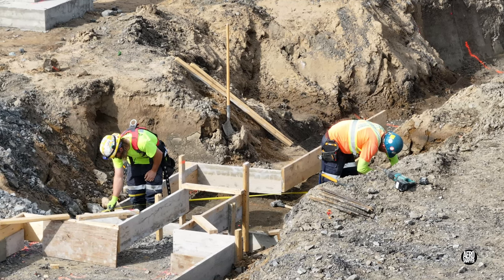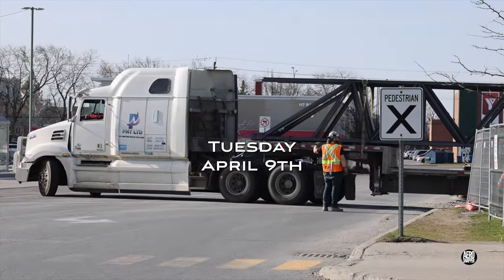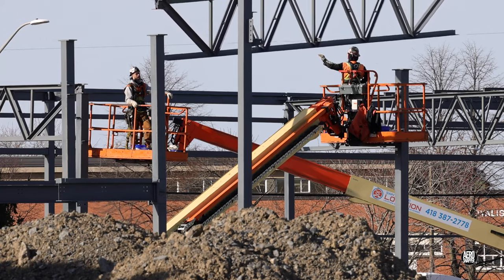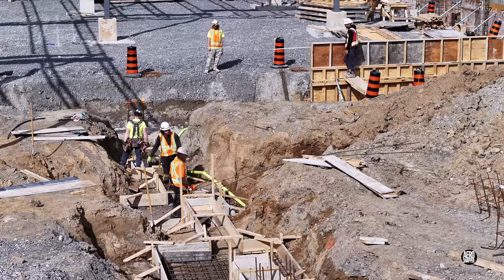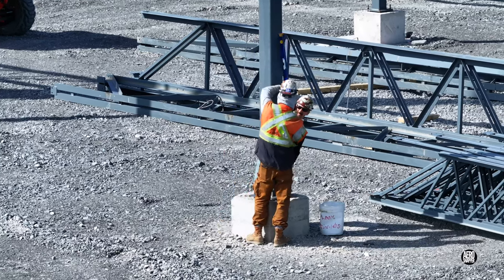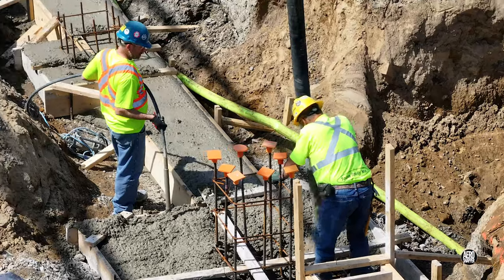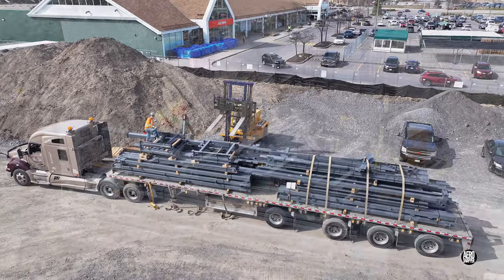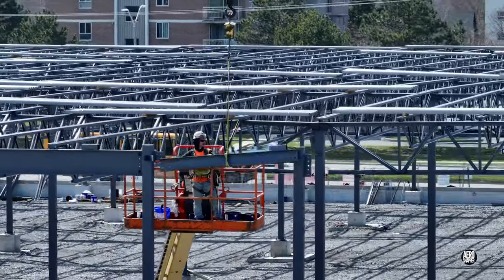Where'd the Sun go ? - an update on the new Canadian Tire Store in Kingston, Ontario 4K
It's been a week of very mixed weather at the Kingston Centre site of a new Canadian Tire Store.  Monday saw the much anticipated total eclipse - but that isn't what left us without sunshine later.  Watch the video to see exactly what happened.

Chapter Markers:
00:00 - Monday - a torrent of steel - and more form work
02:07 - Tuesday - More Steel and a Dollop of Concrete
05:54 - Wednesday - Clean-Up and More Steel
06:52 - Thursday / Friday - Rain Stops Play